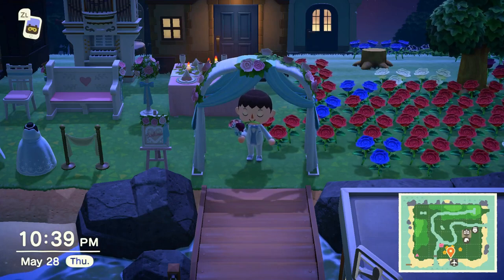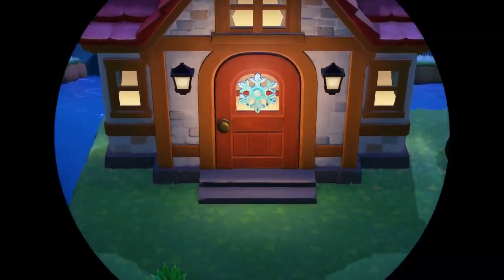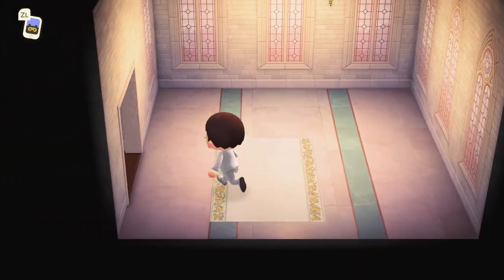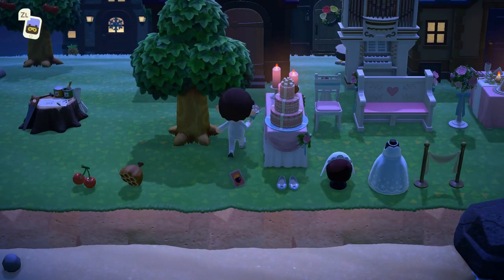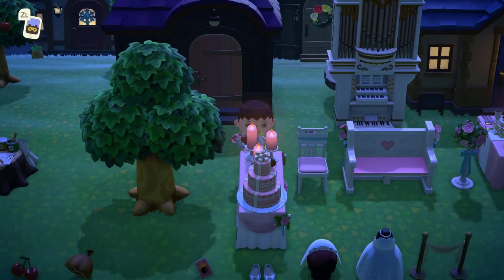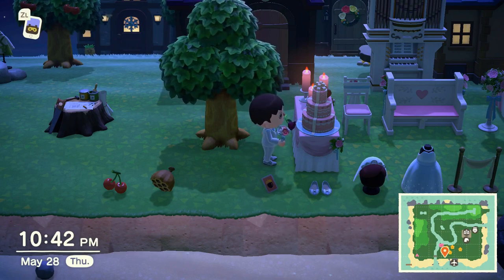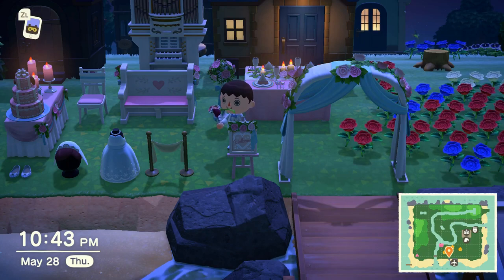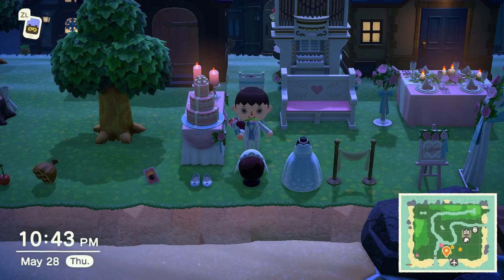Wedding Season Item Costs And How To Get Them In Animal Crossing New Horizons - Datamined Info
**CHECK THE DESCRIPTION FOR MORE INFORMATION**

This is all the information we have obtained about the Wedding Season Event in Animal Crossing New Horizons and is most likely all we will know until the event is actually released on June 1st.

I forgot the wedding wand but it is obtained after you finish all shoots.

Item - Heart Cost* - June Bride Progress**

wedding bench - 5 -1

wedding decoration - 3 -1

white wedding wall - 12 - 1

white wedding flooring - 12  - 1

blue wedding rug -  4 -1

wedding table - 6 - 2

wedding chair  3 2

wedding-party wall - 12 - 2

wedding flower stand - 4 - 3

wedding candle set - 4 - 3

wedding head table - 6 - 4

wedding cake - 5 - 4

wedding pipe organ - 40 - 5

wedding arch - 20 - 6

wedding welcome board - 5 - 6

brown wedding wall - 12 - 7

green - wedding wall - 12 - 7

brown wedding flooring - 12 - 7

green wedding flooring - 12 - 7

red wedding rug - 4 - 7

white wedding rug - 4 - 7

cake dress - 20 - 7

wedding tuxedo - 20 - 7

wedding pumps - 6 - 7

wedding shoes - 6 - 7

bridal veil - 12 - 7

* Heart crystals are obtained by doing the photoshoots with Reese and Cyrus and by following the theme given by her, you can trade them for furniture by talking with Cyrus.

** June Bride Progress is the number of times you participated in the wedding activities. Item require a set amount of photoshoots to be obtainable.

The wedding wand DIY is given by Cyrus once you finish all the shoots.